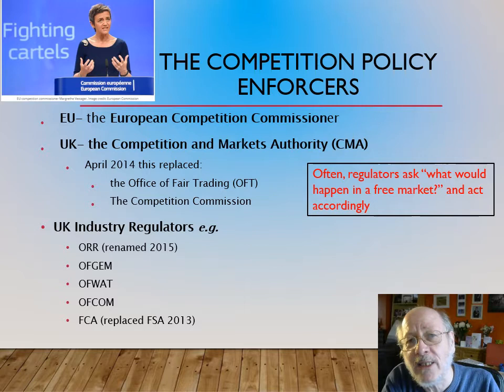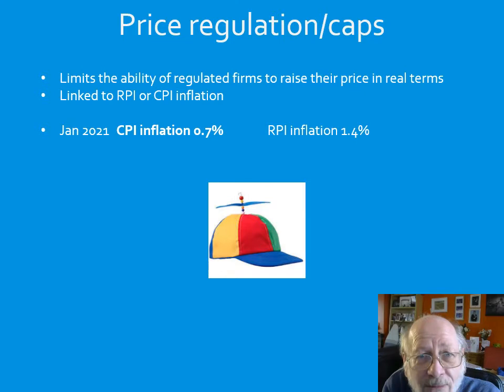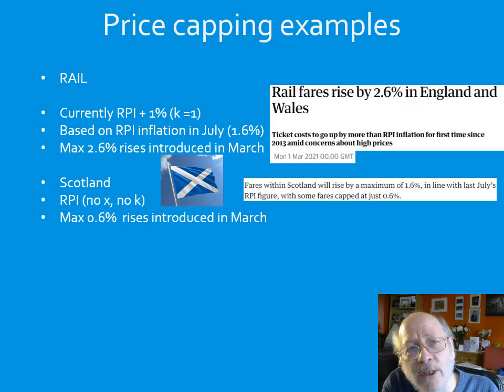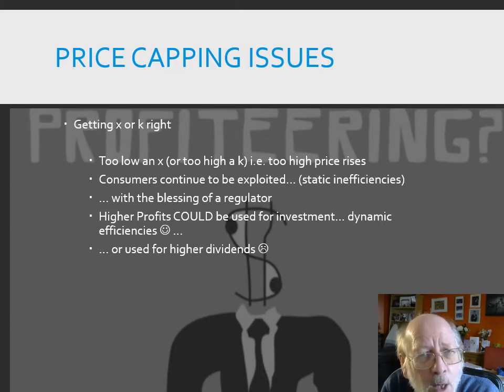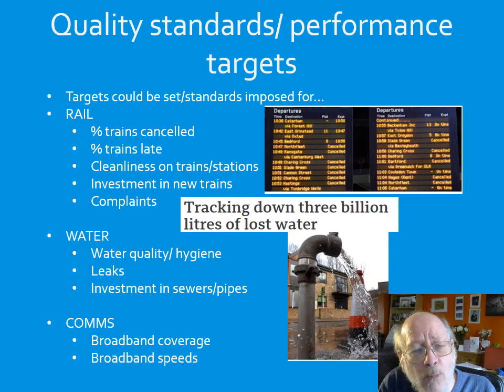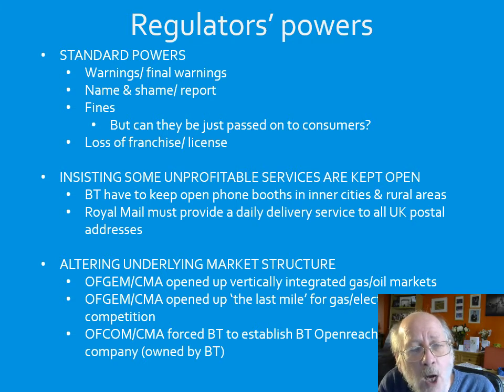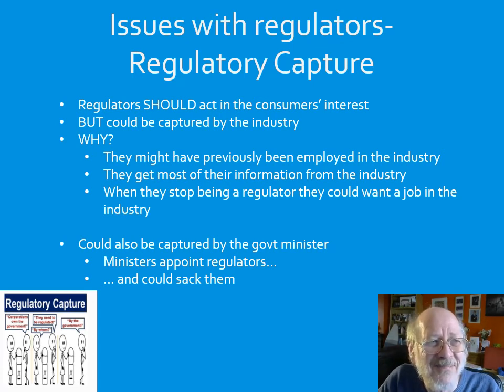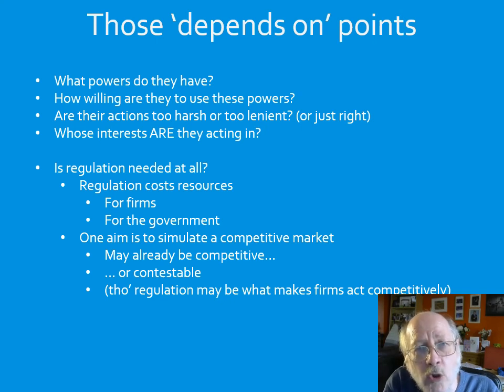A Level Economics: Regulation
The regulators
The problem of large firms
Profit regulation
RPI (or CPI) +k  & -x price caps
Issues with price caps
Quality standards
Performance targets
Regulatory powers
Problems regulators face
Regulatory capture
Evaluative issues with regulation